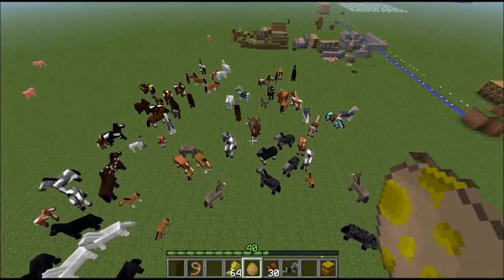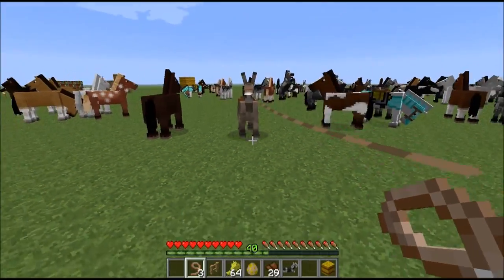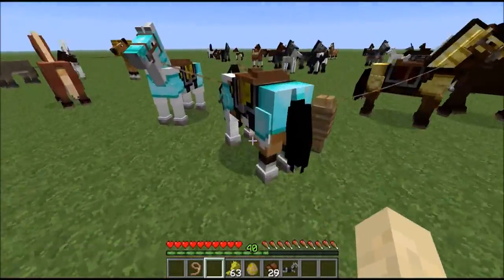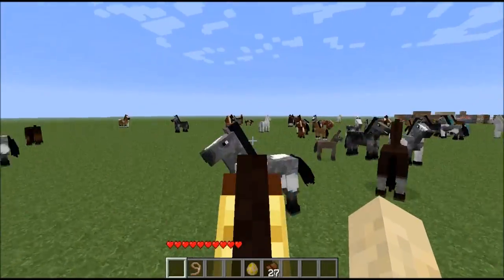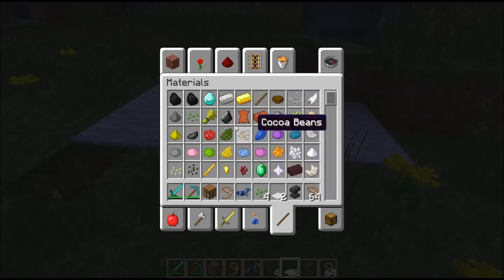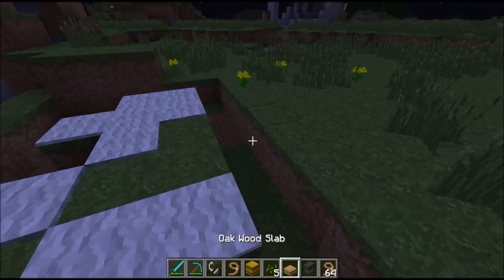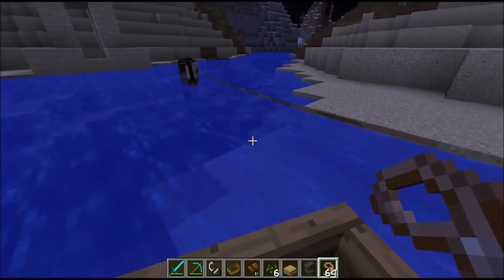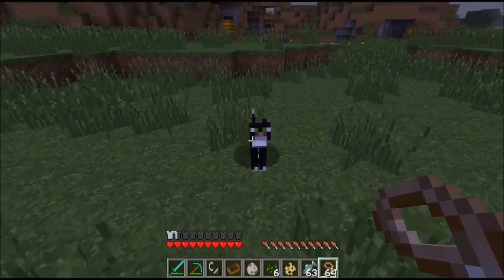Snapshot 13w16a: Horses!!!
It's snapshot time! We got horses and all the fun things that go with them.

Things I've missed:
Difficulty is scaled as you stay in an area: ie the longer you stay in a place the harder it gets.